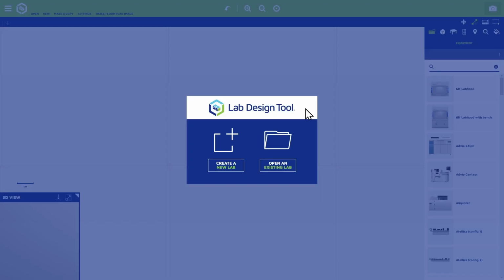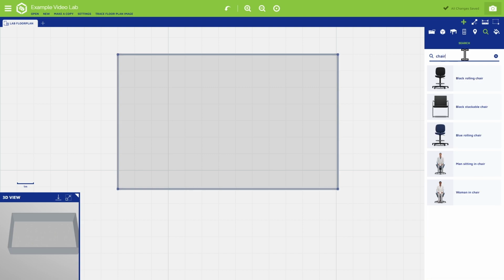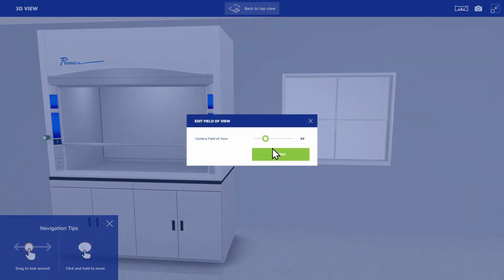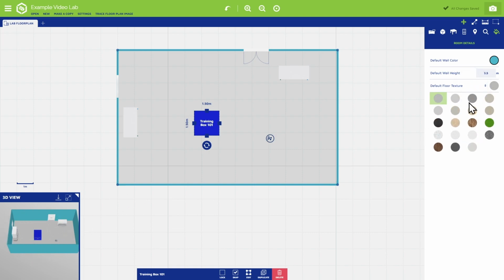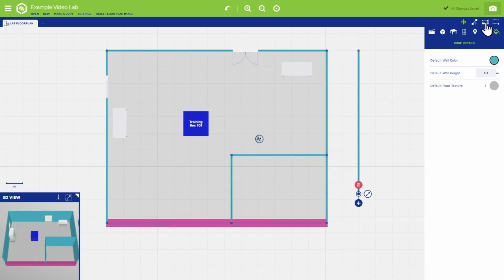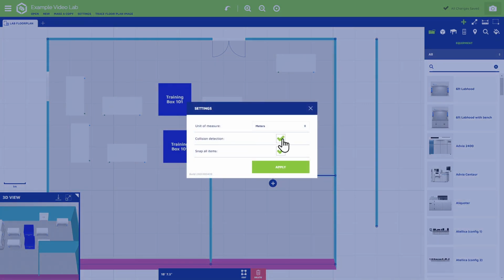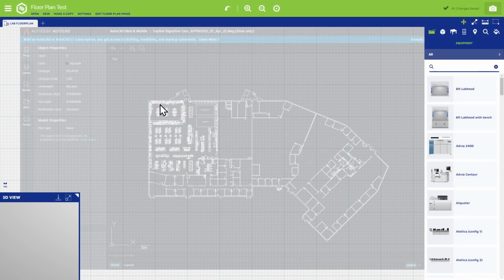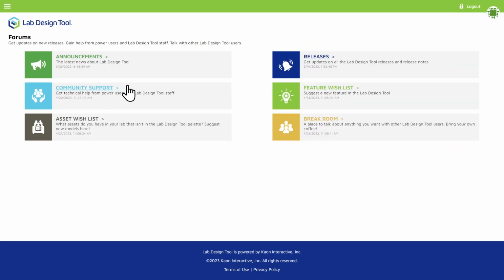Lab Design Tool Training Video - Individual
This video will guide you through everything you need to know to use the Lab Design Tool with an Individual license subscription.

Intro
00:00 - 00:24

Sign in
00:24 - 00:32

Accessing Tool
00:32 - 00:42

Start a New Lab Space
00:42 - 01:04

Adding Walls
01:04 - 02:12

Asset Palette
02:12 - 02:56

Adding an Asset
02:56: - 03:15

Positioning Assets
03:15 - 03:41

Adding Wall Assets
03:41 - 04:05

Real Time 3D Preview
04:05 - 04:35

Navigating the 3D Preview
04:35 - 05:29

First Person Viewpoints
05:29 - 06:08

Generic Assets
06:08 - 07:20

Editing Room Details
07:20 - 07:54

Editing Floor Plan
07:54 - 08:55

Adding More Walls
08:55 - 09:23

Move Function
09:23 - 09:54

Add Wall Function
09:54 - 10:15

Tape Measure Function
10:15 - 10:34

Marquee Select Function
10:34 - 11:22

Undo Button
11:22 - 11:32

Zoom Buttons
11:32 - 12:01

Open and New
12:01 - 12:28

Settings Menu
12:28 - 13:56

Tracing a Floor Plan
13:56 - 15:30

Edit Floor Plan
15:30 - 15:50

Adding Tabs
15:50 - 17:02

Square Footage Use with Tabs
17:02 - 17:20

Showing Square Footage
17:20 - 17:48

Support Retake
17:48 - 18:02

Ending
18:02 - 18:23

for frequently asked questions
►  Log into your Lab Design Tool account and visit the user forums for more best practices and tips